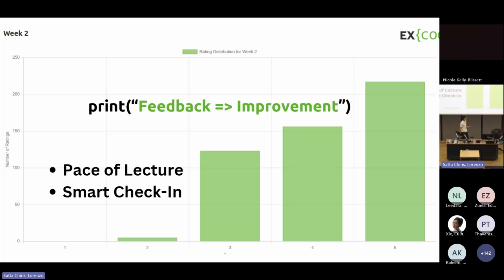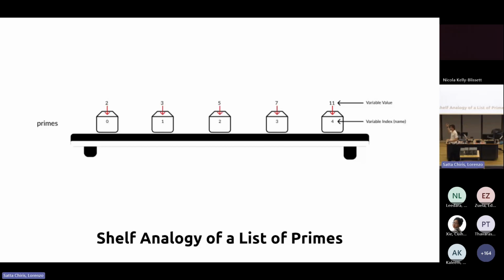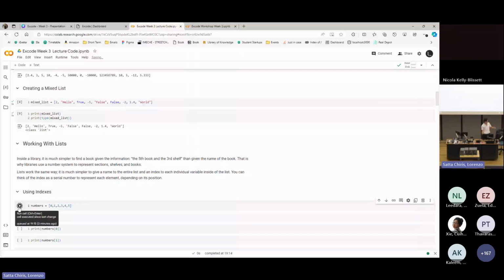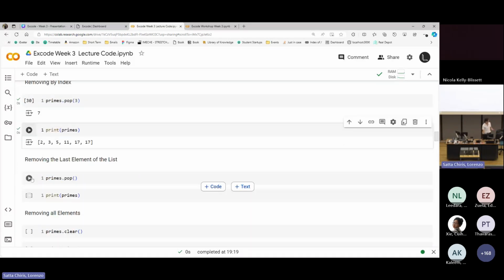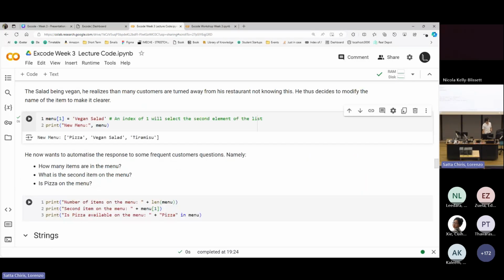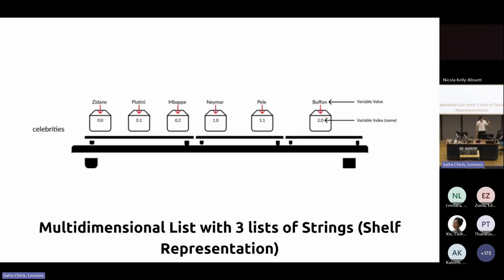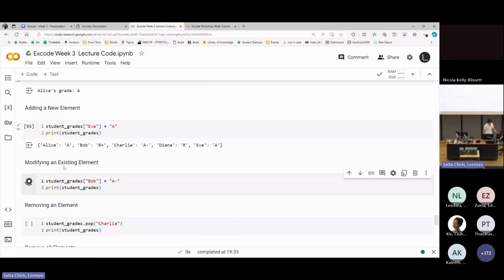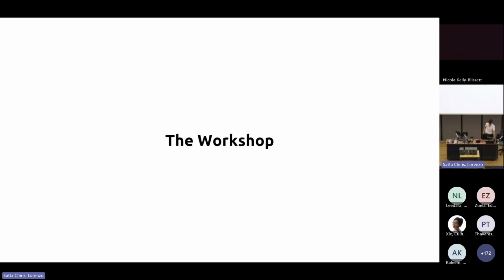Learning Python - Week 3: Finding Structure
Week 3: Building Blocks: Data Structures

*Recap*

You can put multiple variables together to create a data structure.

1. Lists are ordered shelves of variables. Those variables have an order inside of the list, defined by an index starting at 0. There are plenty of ways to work with lists.

2. Dictionaries are pair: value-key. We define ourselves as the index of each variable inside the dictionary with a name. There are plenty of ways to work with dictionaries.

*Questions for understanding & Objectives of the Session*

- I understand what a Data Structure is
- I understand what a List is
- I understand what a Dictionary is